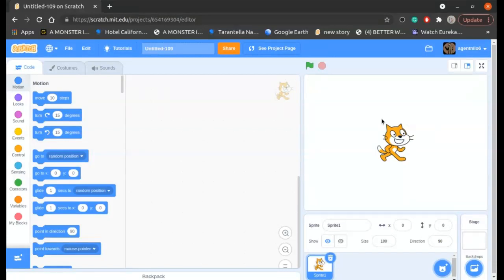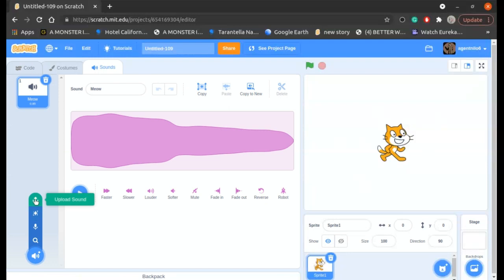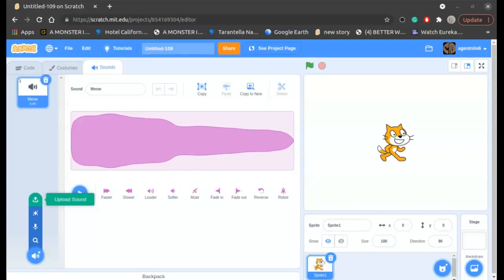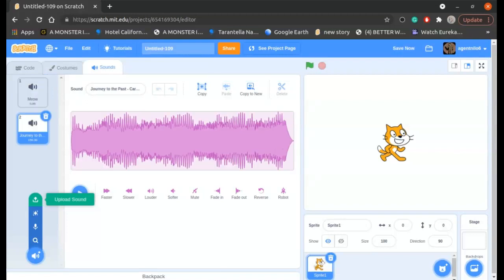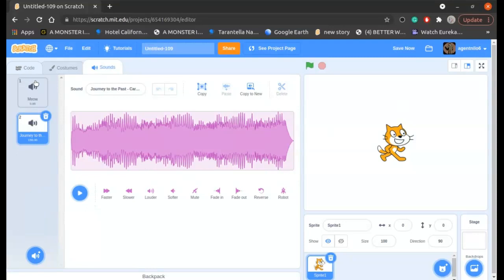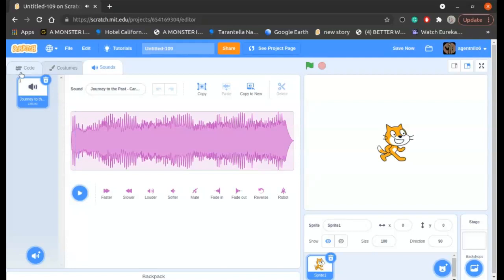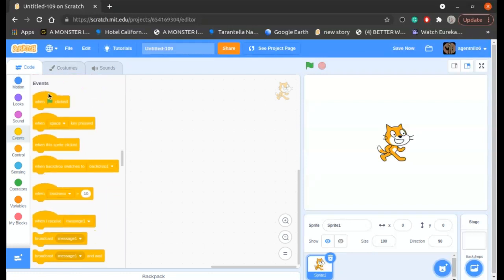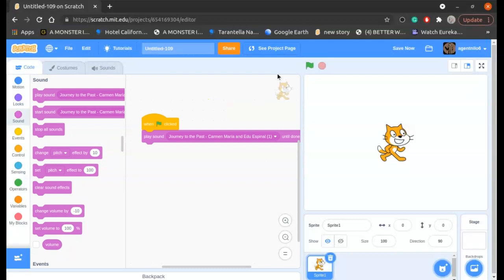How To Upload A Sound In Scratch Full Tutorial